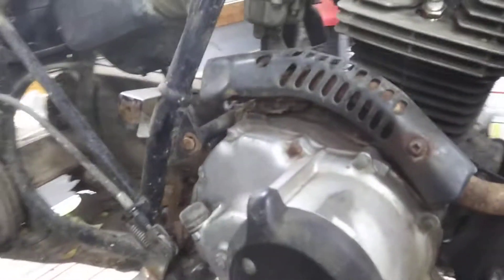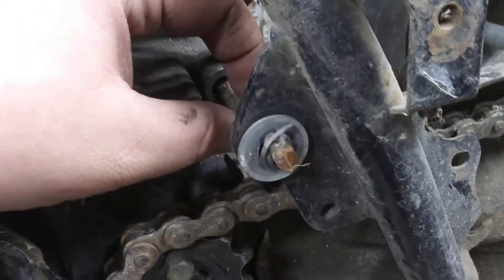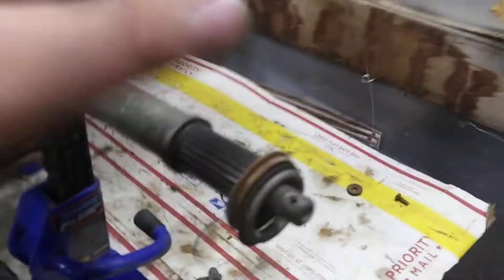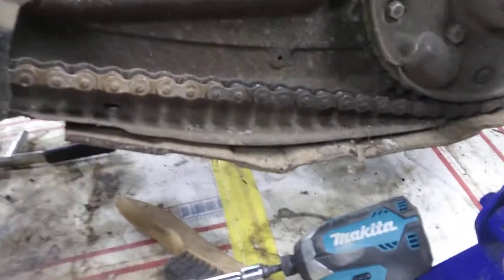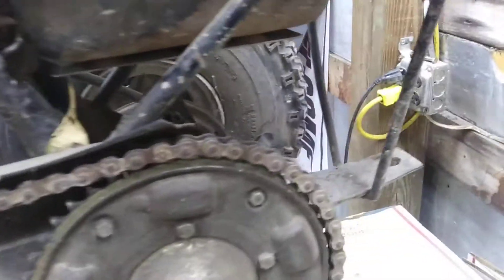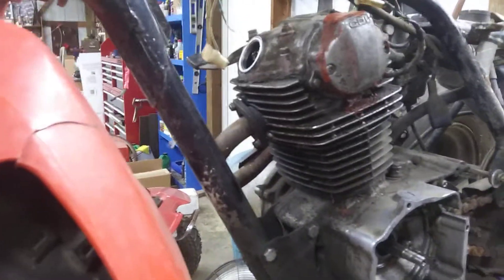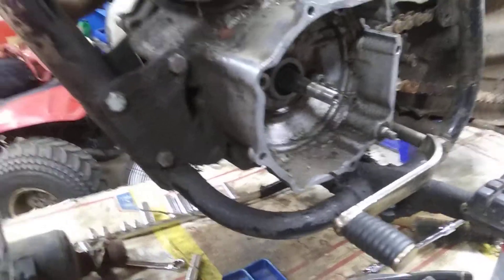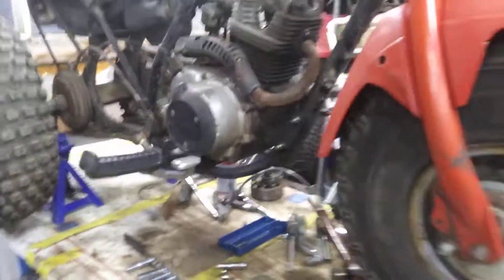My new 1980 ATC 185S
parts trike